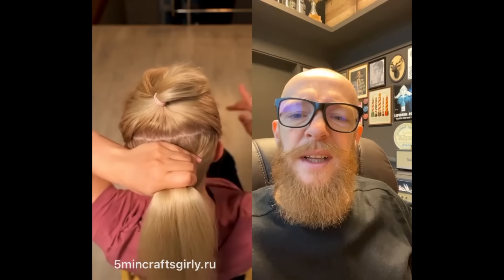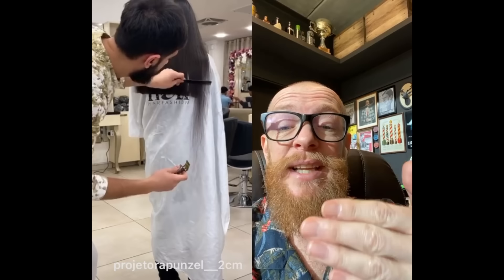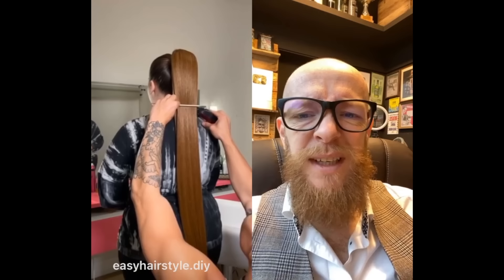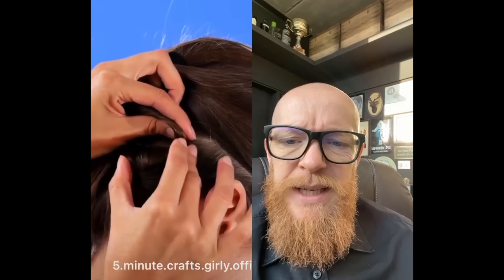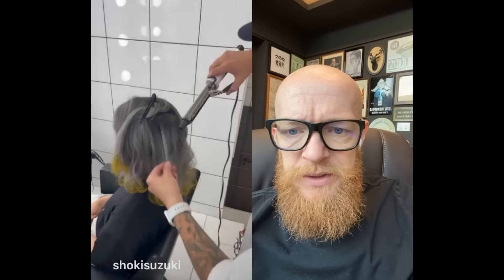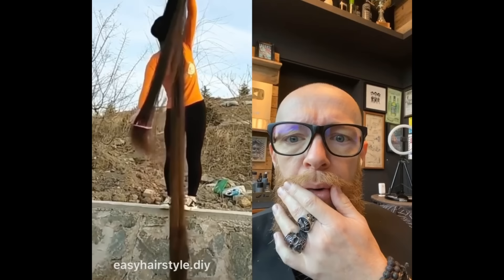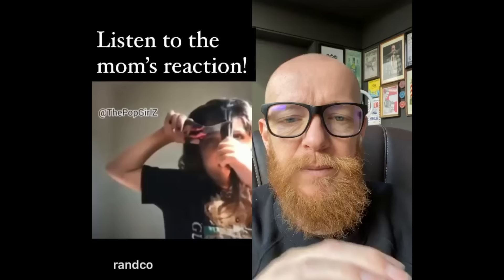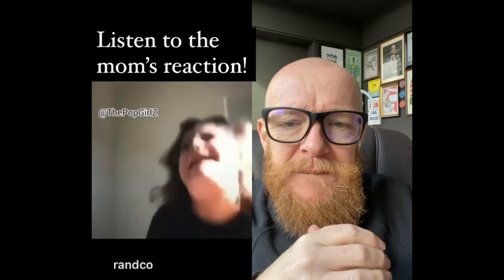Hairdresser reacts to TikTok Hair Vids - Hair Buddha Hair Fails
Haha... the things I see on TikTok!!!